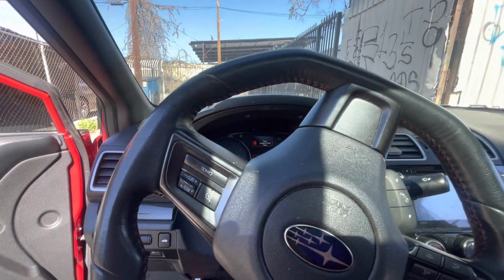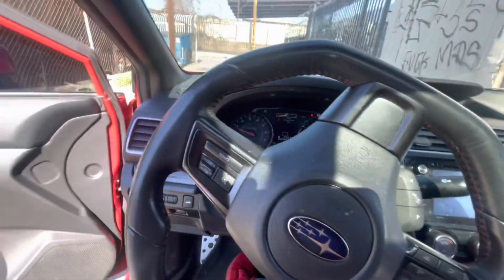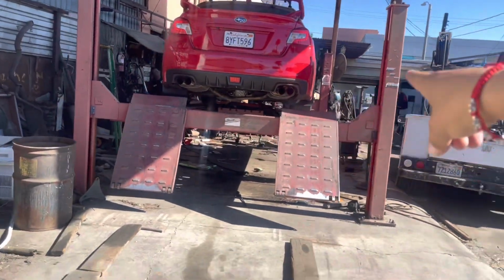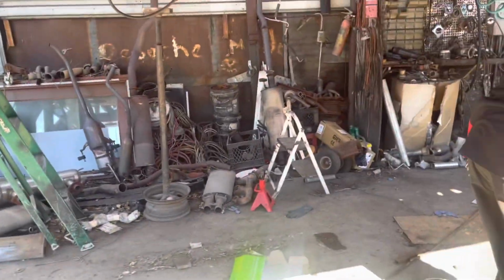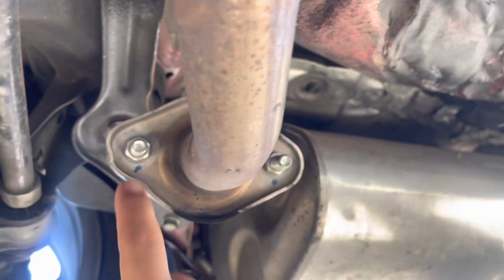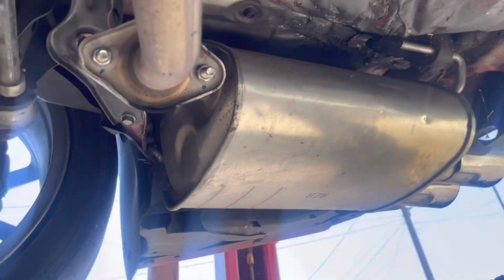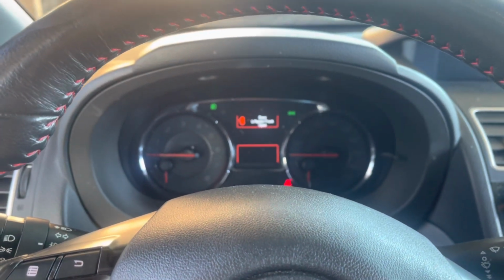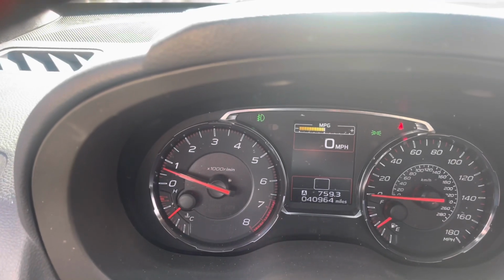how to Install Cobb titanium exhaust system On Subaru wrx